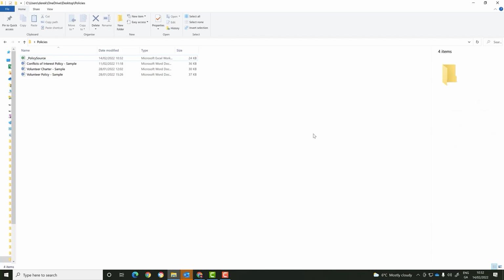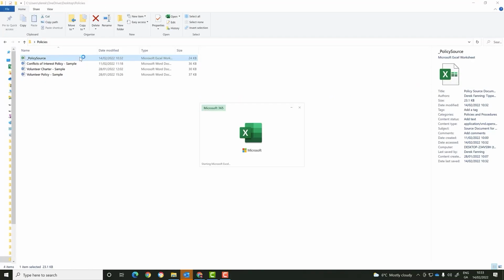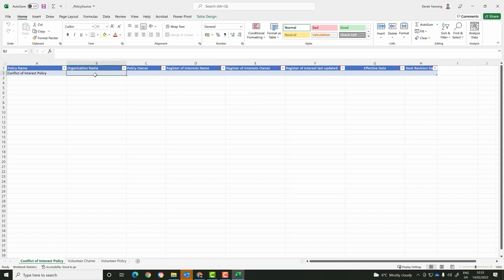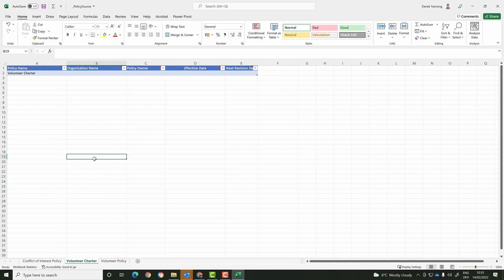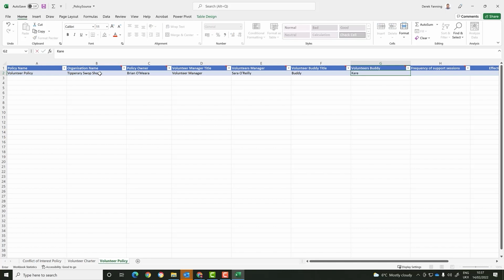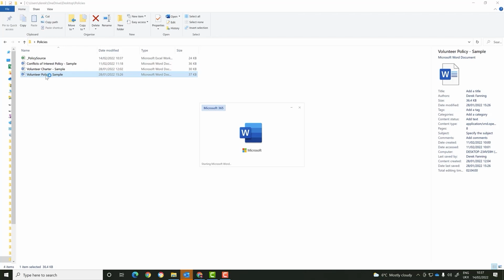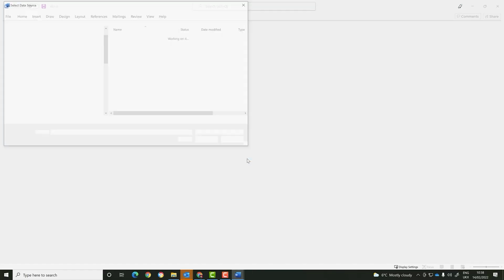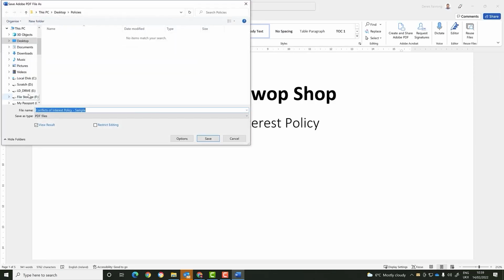Volunteer and Conflict of Interest policy starting point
Anyone involved in volunteering knows the importance of having good policies. But we also know that policy development takes time. The team here at Tipperary Volunteer Centre want to address this issue by providing you with a policy bank that can be easily tailored to meet your groups needs.

To get the process started we have started with a Volunteer Charter, Volunteer Policy and a Conflict of Interest Policy. These 3 policies will take you less than one minute to personalise for your group.

If there are any policies that you would like us to address next just leave a comment in the video description.

There are many other great resources and organisations out there that can assist you with reference material including:
 to mention just a few.

As policy development is group-specific you should consult with other sources like the ones outlined above before you settle on the final policy for your group. Our intent with the video is to give you a starting point. You will need to make sure that your policies are not only right for your group but also comply with any internal, external, funding or legal requirements by which you or your group are bound.

You should also note that you should consider consulting with your legal and/or financial adviser before finally adopting any policy or procedure.